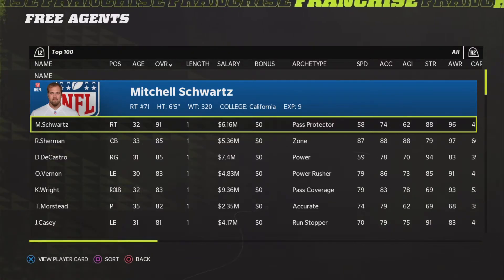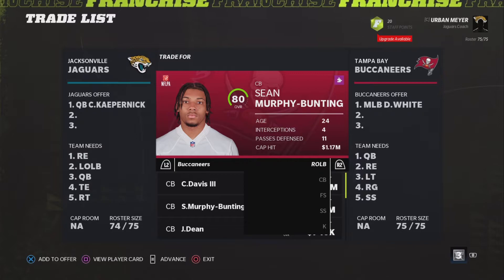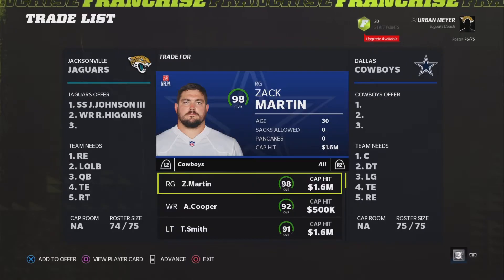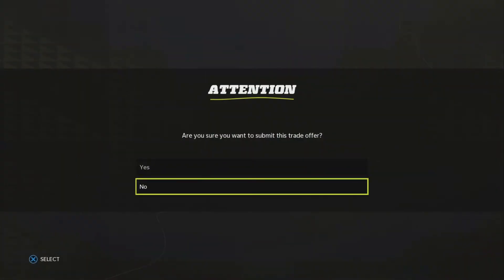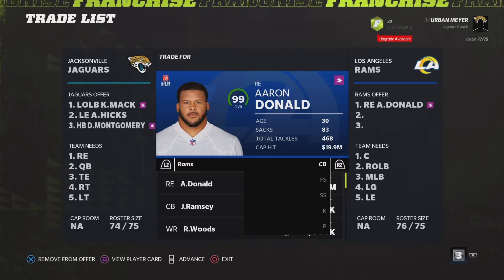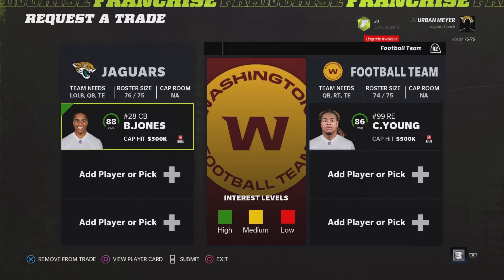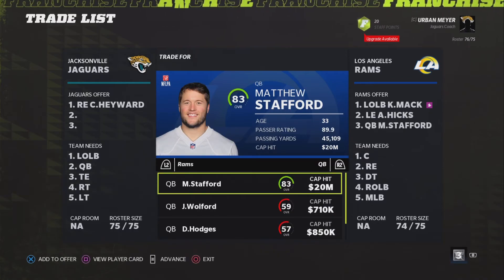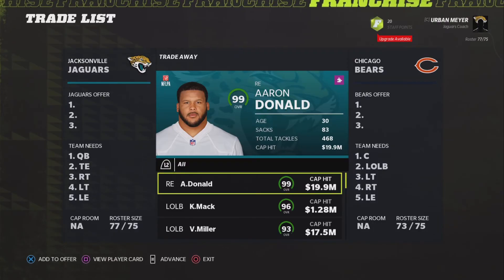How to trade Colin Kaepernick up to Aaron Donald, Khalil Mack, and Von Miller in Madden 22!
Doing another trade up
Kaepernick up to Donald, Mack and Miller